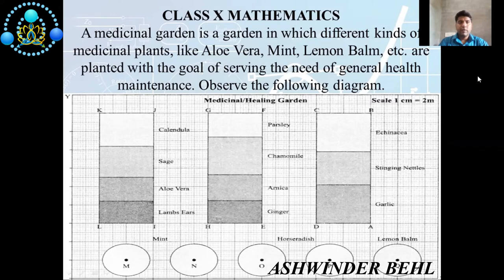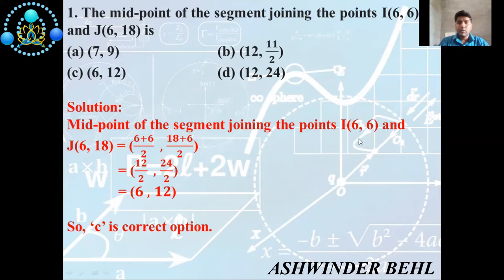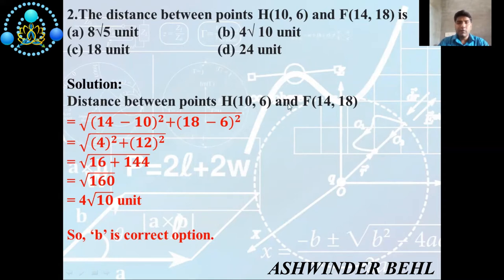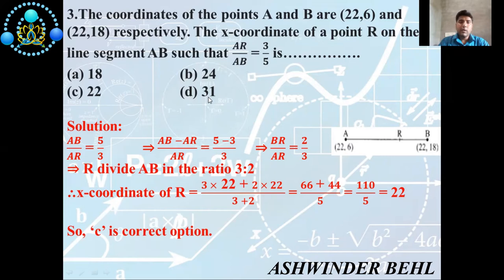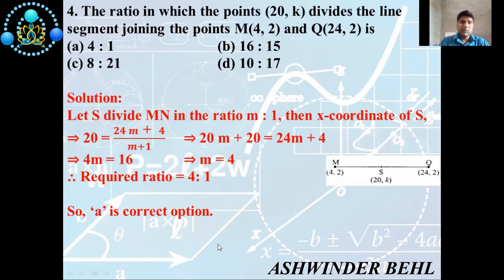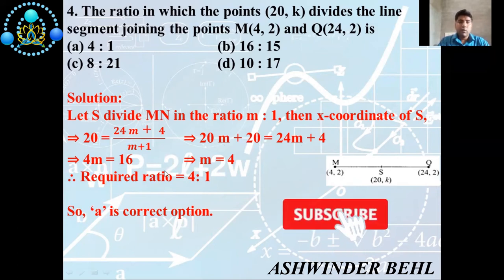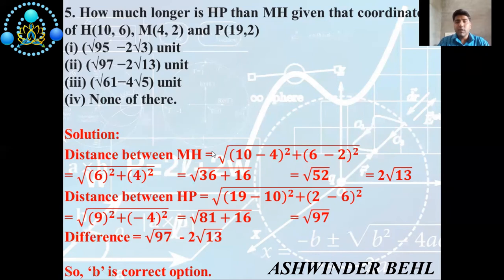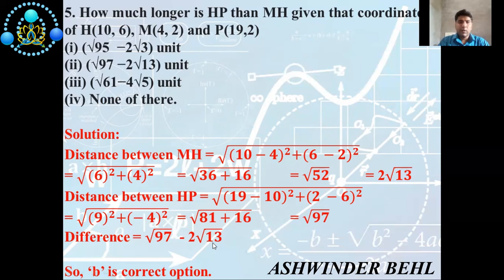CASE STUDY COORDINATE GEOMETRY II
Hello,
Topic:  X CASE STUDY COORDINATE GEOMETRY II